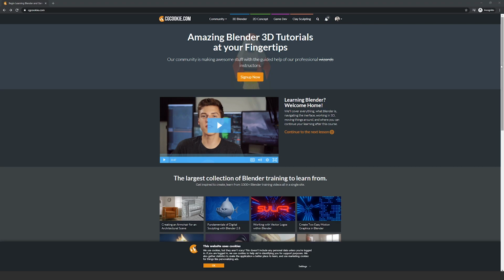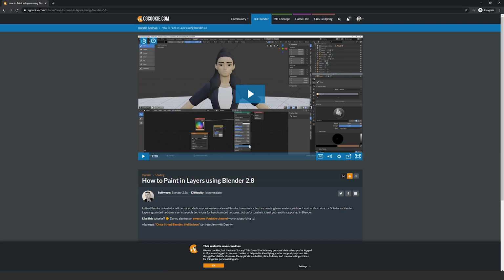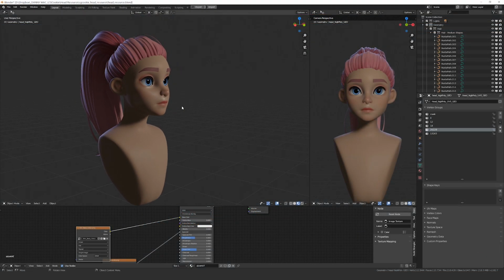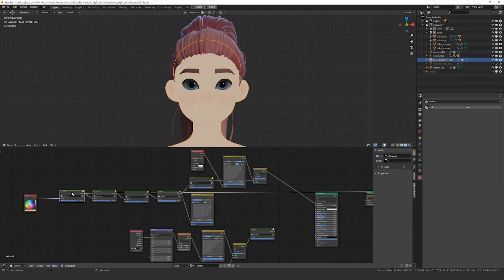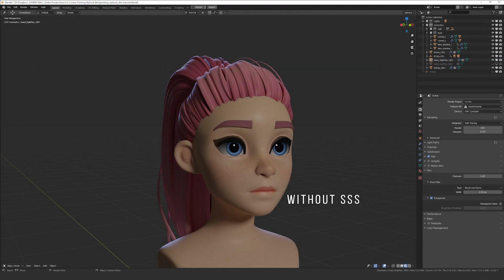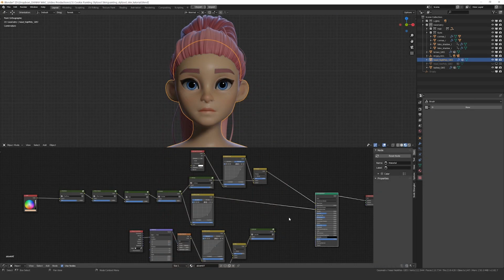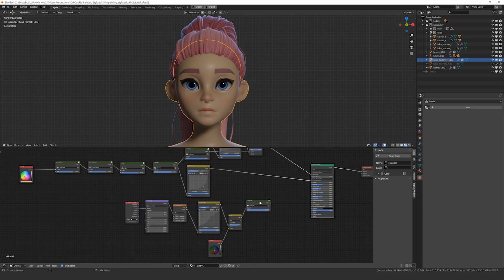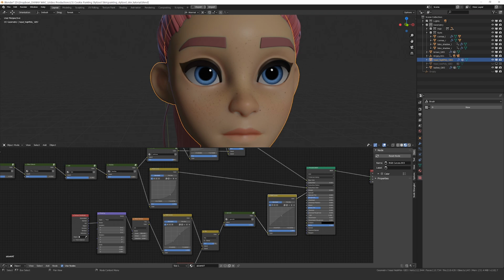Painting Skin Sequence - Trailer